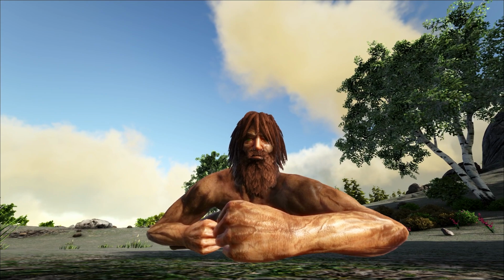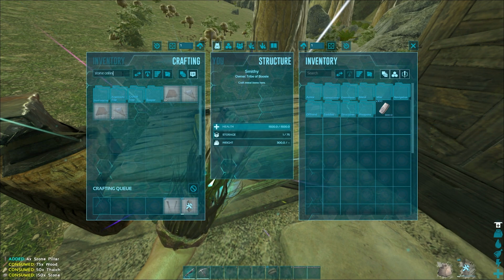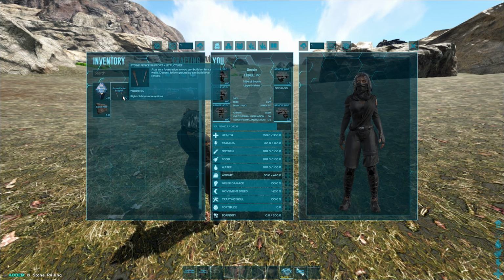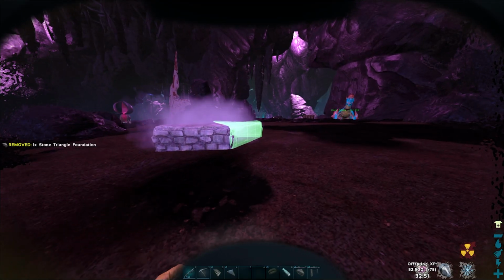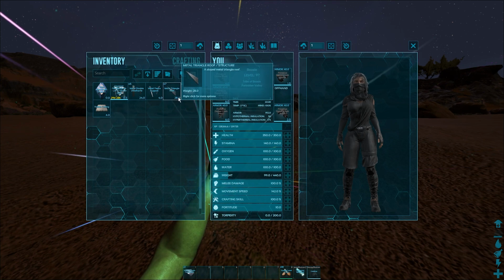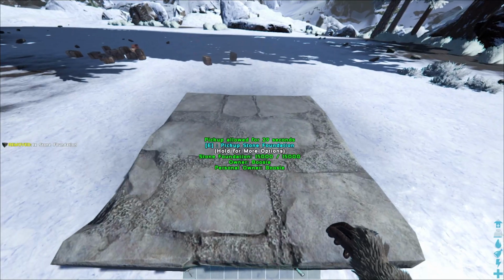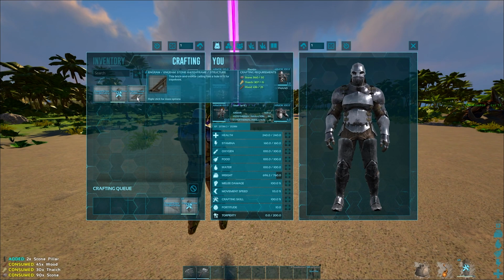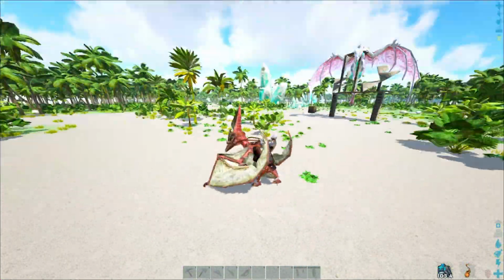10 EXTREMELY Useful Dino Traps!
Use creator code "Orbanjo" for Epic Games purchases!
🔹Buying Ark: Survival Evolved on PC(Epic Games)?🔹
In this video I show you how to build multiple different dino traps and taming pens. I go over 10 unique trap designs for Ark. I build a Argy trap or Argentavis trap, a Griffin trap, a Mana trap or Managarmr trap, a Karkinos trap or a Crab trap, a universal dinosaur trap, a Snow Owl trap, a Rock Ele trap or a Rock Elemental trap, a Reaper Queen trap, a Crystal Wyvern trap or a Wyvern trap, and more! These traps range from advanced traps to beginner traps for fast and easy taming!

Timestamps:
0:00 Intro
0:24 OG Trap
2:04 Karkinos Trap
4:07 Griffin Trap
5:29 Managarmr Trap
6:42 Reaper Queen Trap
7:51 Rex Trap
8:51 Rock Elemental Trap
10:51 Snow Owl Trap
12:03 Universal Trap
13:41 Wyvern Trap

🎮MY PC BUILD:🎮
🔹ASUS GeForce RTX 2080 Super Overclocked 8G GDDR6🔹
🔹Intel i9-9900k🔹
🔹ASUS Prime Z390-P🔹
🔹Corsair H75 AIO Liquid CPU Cooler🔹
🔹Alienware 24.5in Gaming Monitor(G-Sync)🔹
🔹Logitech G502 Gaming Mouse🔹
🔹Corsair K70 RGB Gaming Keyboard🔹
🔹SteelSeries Arctis 7 Gaming Headset🔹